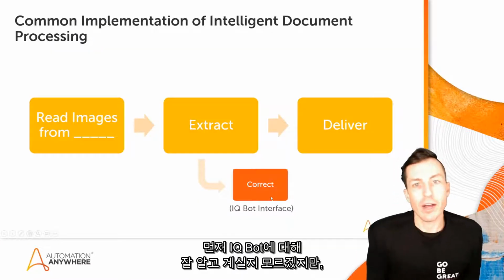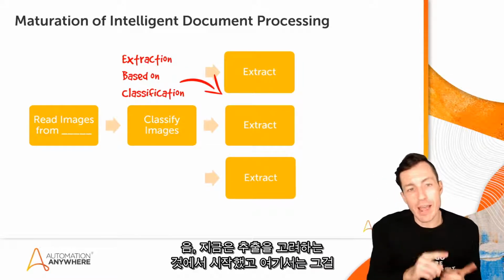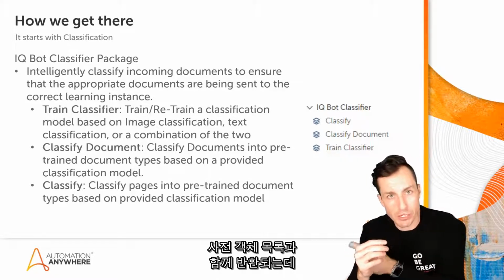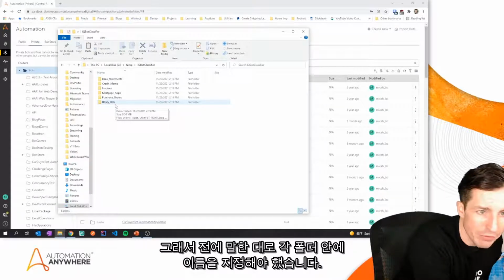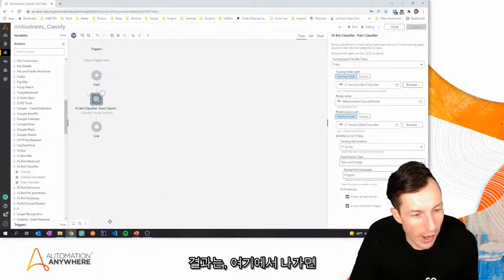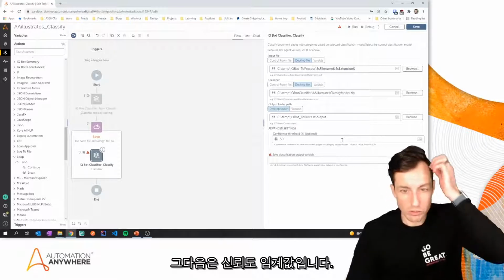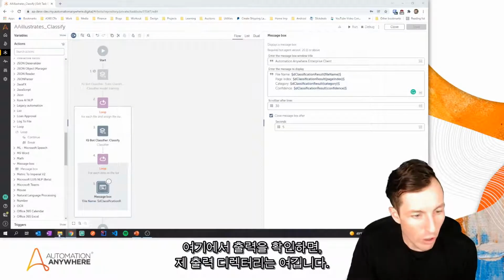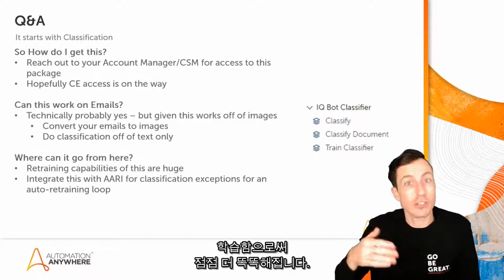IQBot Classifier: Train your machine learning and optimize IDP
IQ Bot 지능형 문서 처리 솔루션을 사용하면 정형 및 비정형 문서에서 데이터를 동적으로 추출할 수 있습니다. 개발자이자 Evangelist인 Micah Smith는 IQ Bot Classifier 패키지를 분해하여 조직이 양식 처리를 한 단계 더 높일 수 있는 방법을 보여줍니다. 또한 조직은 수신 문서를 분류하기 위해 자체 기계 학습 모델을 교육, 소비 및 재교육할 수 있습니다.